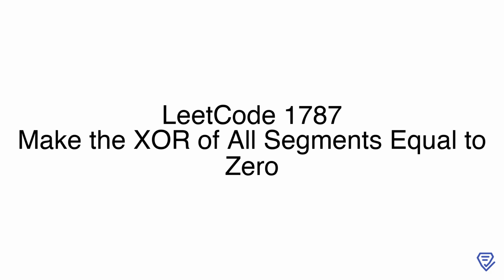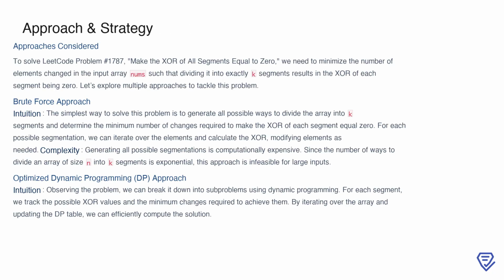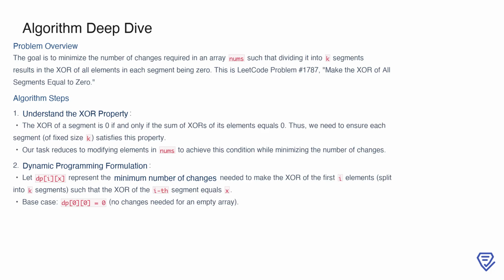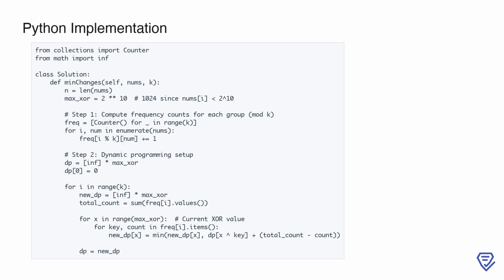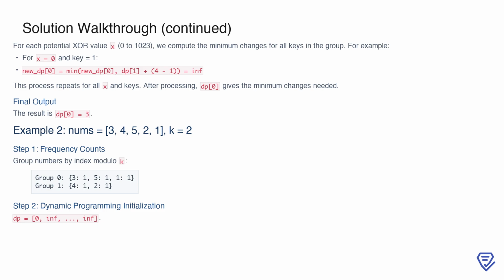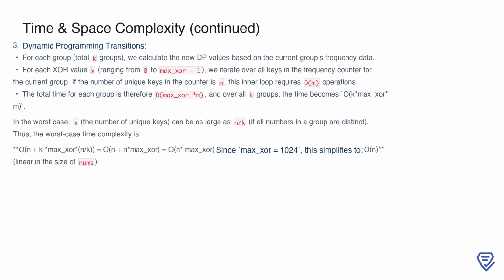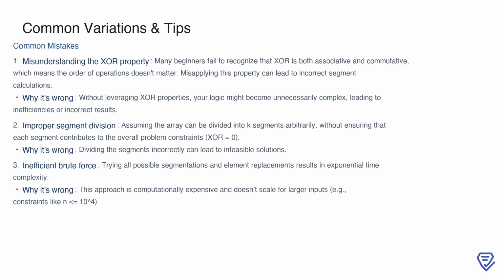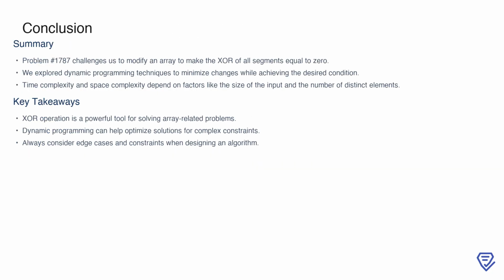LeetCode 1787: Make the XOR of All Segments Equal to Zero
Difficulty: Hard

⏱️ Timestamps:
00:00 - LeetCode 1787: Make the XOR of All Segments Equal to Zero
00:21 - Problem Statement
01:07 - Problem Statement (continued)
02:01 - Problem Statement (continued)
02:32 - Problem Statement (continued)
03:25 - Problem Statement (continued)
04:14 - Approach & Strategy
05:11 - Approach & Strategy (continued)
06:26 - Approach & Strategy (continued)
07:35 - Algorithm Deep Dive
08:29 - Algorithm Deep Dive (continued)
09:35 - Algorithm Deep Dive (continued)
10:25 - Algorithm Deep Dive (continued)
11:40 - Python Implementation
13:38 - Python Implementation (continued)
14:08 - Java Implementation
14:10 - Java Implementation (continued)
14:12 - Solution Walkthrough
15:13 - Solution Walkthrough (continued)
16:24 - Solution Walkthrough (continued)
17:23 - Solution Walkthrough (continued)
18:23 - Time & Space Complexity
19:11 - Time & Space Complexity (continued)
20:17 - Time & Space Complexity (continued)
21:12 - Time & Space Complexity (continued)
22:06 - Time & Space Complexity (continued)
23:02 - Common Variations & Tips
24:07 - Common Variations & Tips (continued)
25:23 - Common Variations & Tips (continued)
26:18 - Common Variations & Tips (continued)
27:23 - Conclusion
27:40 - Thank You!